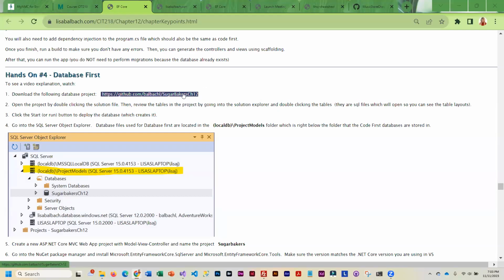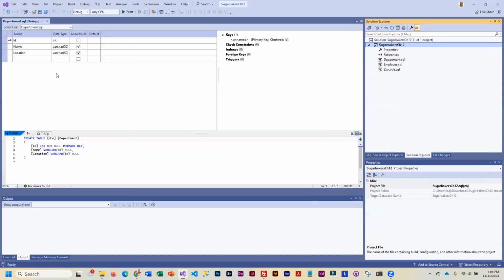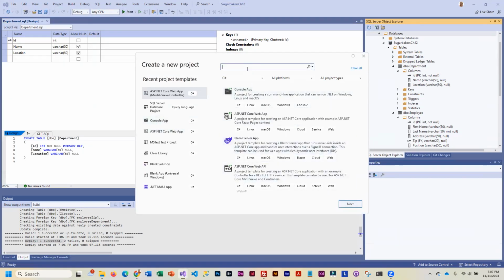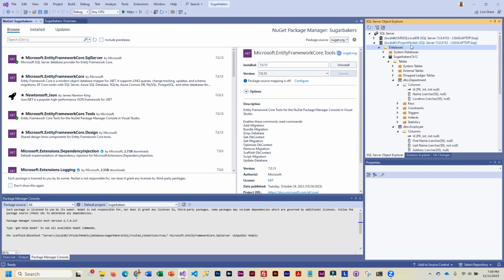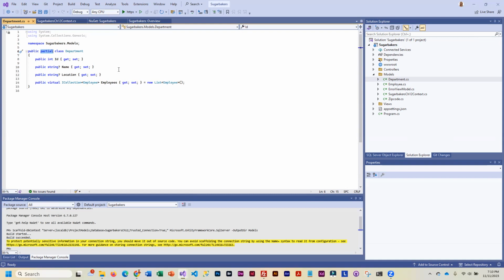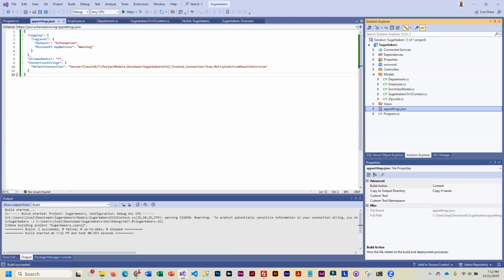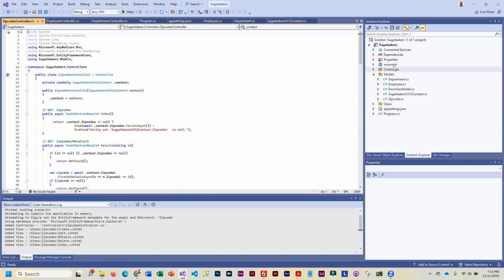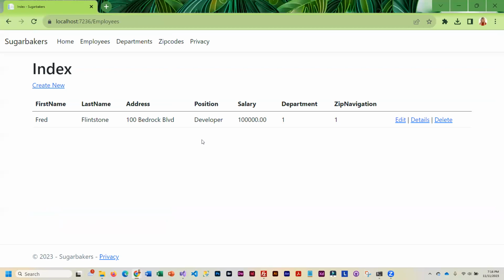EF DB first HO4